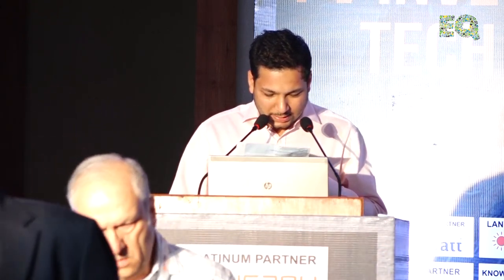Panel Discussion on PV Module Technology- 5 Part 01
PV Module Technology
PV INVEST TECH
18 April 2019, The Leela Ambience,Gurugram